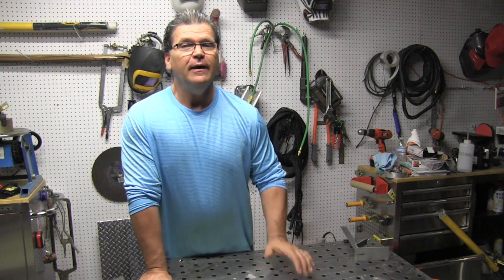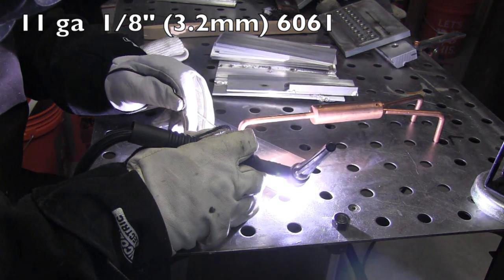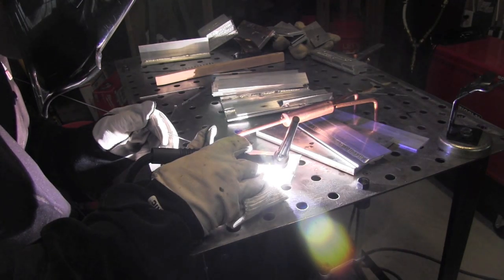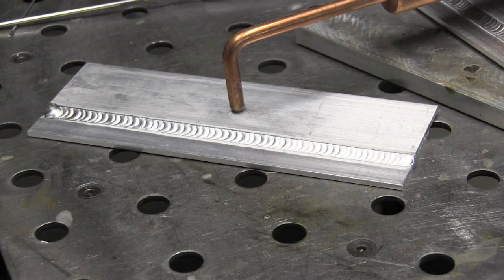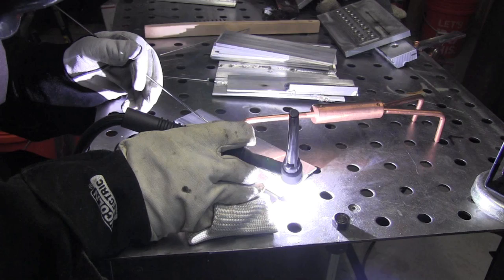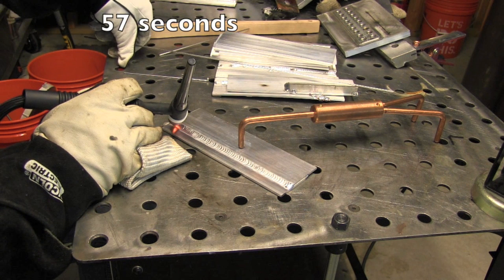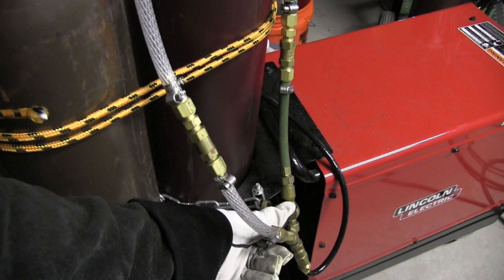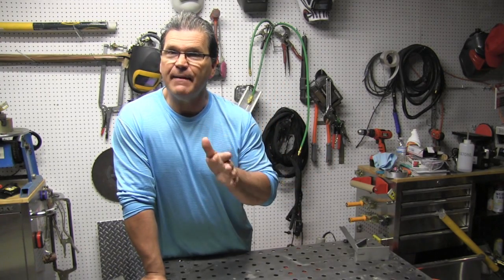Tig Welding Aluminum with Argon Helium Mix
How to Tig Weld Aluminum using an Argon Helium Mix. By using a "y" fitting with valves, you can get more heat out of most any tig welder. At 100 amps, you can see a very big difference between pure argon and a mix of argon and helium.